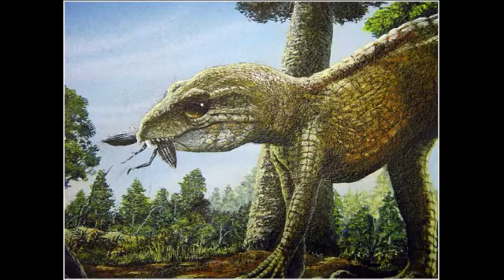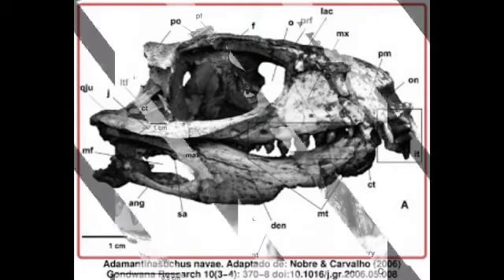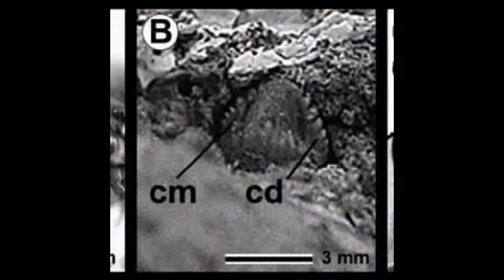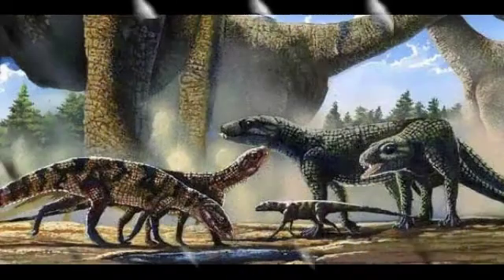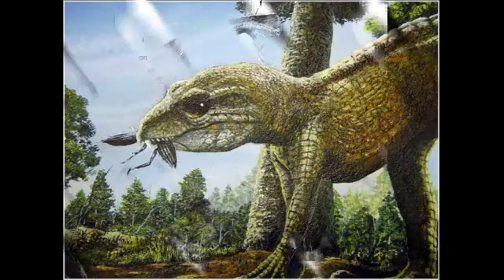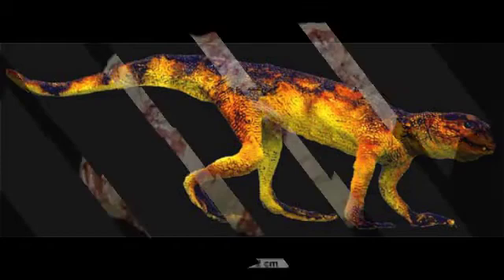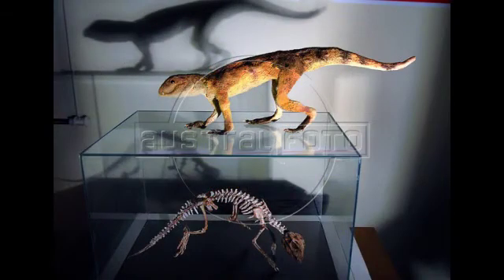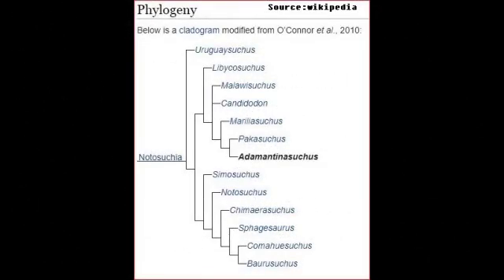ADAMANTINASUCHUS NAVAE the small herbivorous crocodile that lived side by side with the dinosaurs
What is its name?

The name "Adamantinasuchus", was given to him because, his fossils were found in rock formations, called adamantine formations, the Greek word, "souchus", means crocodile.
"Navae" is a tribute to researcher William Nava, coordinator of the Museum of Paleontology in Marília.
It was Named By: Pedro Henrique Nobre, And ‬Ismar de Souza Carvalho, at the year ‬two thousand and six.

what was its size?

Their bones, which were found, indicate that the species would measure approximately 50 centimeters in length, and were probably already adult animals.
This crocodile weighed around 10kg, and was about 50 to 60cm long.
The skull is small, only 60mm long and around 30 mm high, but the elliptical orbits are very large, almost as long as the rostrum, which might suggest the animal was nocturnal.